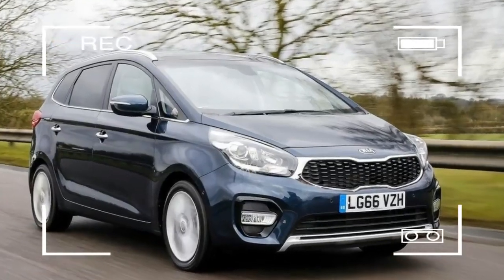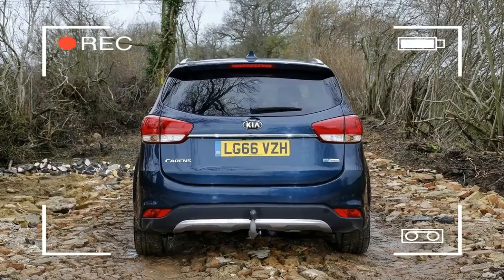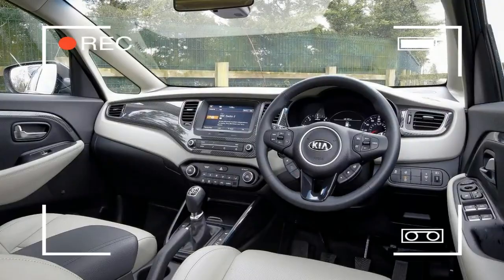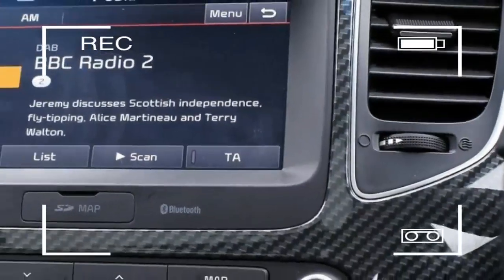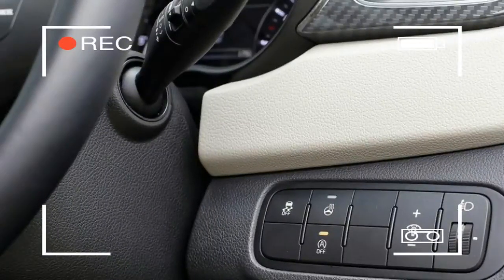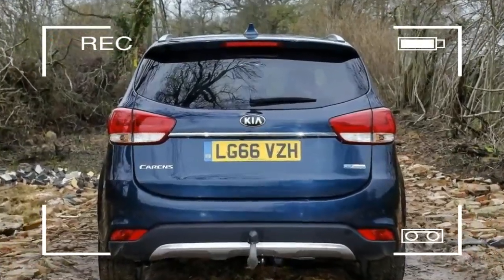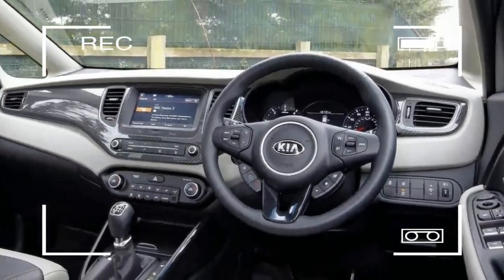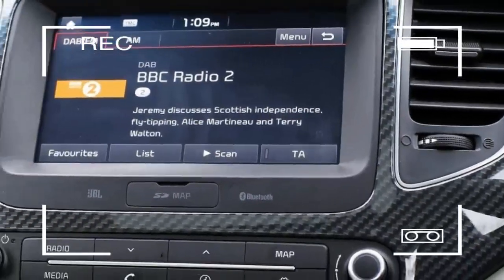[BEST MPV] Kia Carens !!!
MPVs aren’t often bought for their style – that’s why seven-seat SUVs are proving so popular these days – but when judged against its direct rivals, the Carens is a fairly sharp-looking thing. The edges and corners have been softened off to give it a less boxy appearance, and there are plenty of interesting details and features to keep things interesting. The entry-level car doesn’t look quite as sharp as every other Carens in the range, despite having alloy wheels, LED daytime running lights, a chrome grille surround, and body-coloured bumpers, door handles and mirrors. From second-rung trim onwards, though, all Carens models look pretty much the same, with a gloss mesh grille, front foglamps, roof rails, and chrome-coloured door handles and window trim.